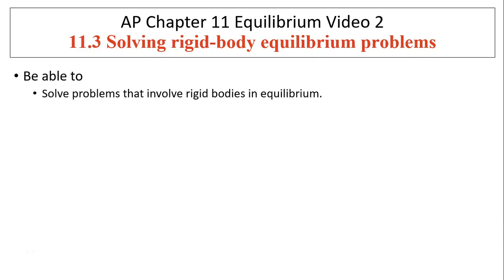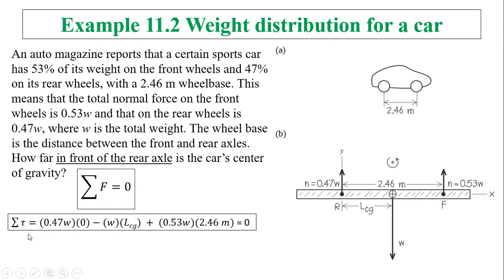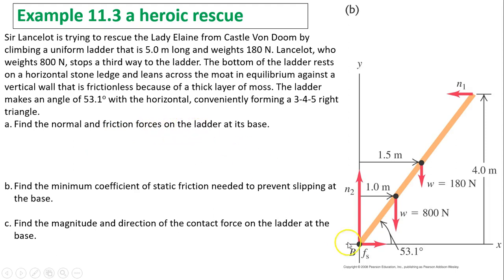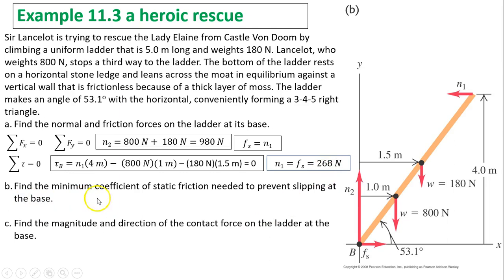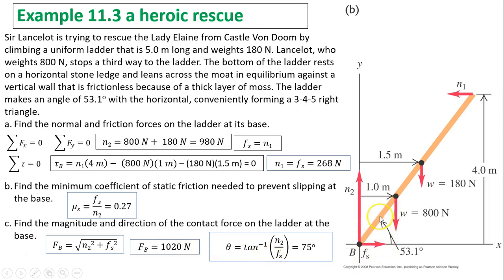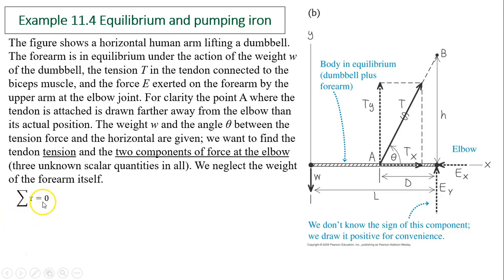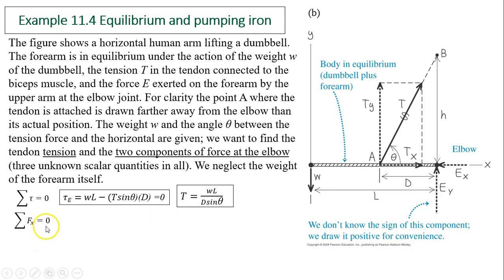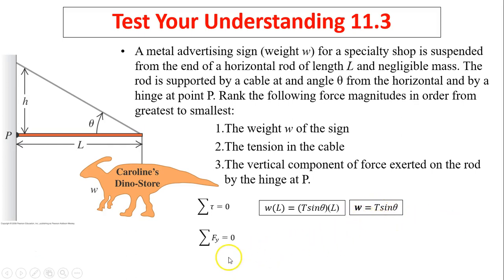ap11.3 Solving rigid-body equilibrium problems